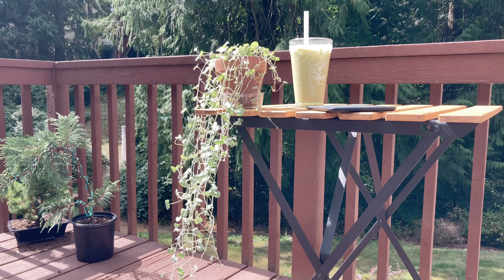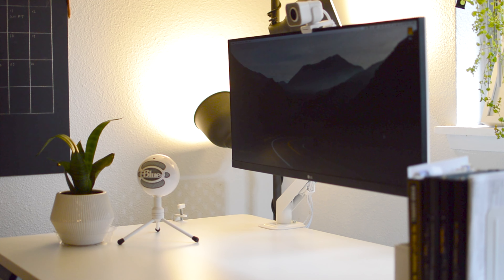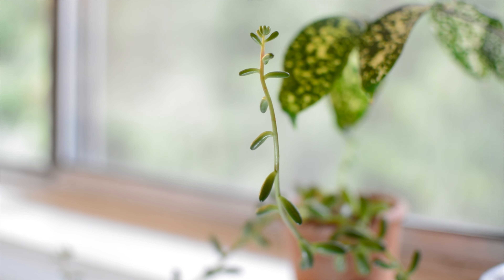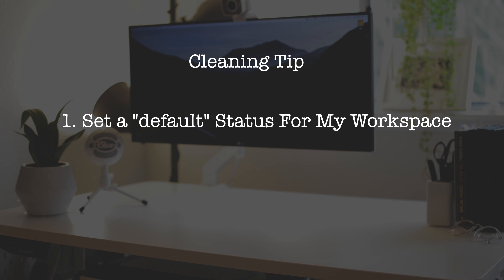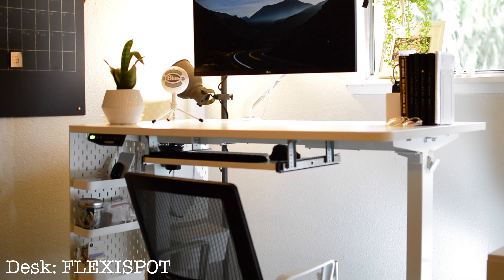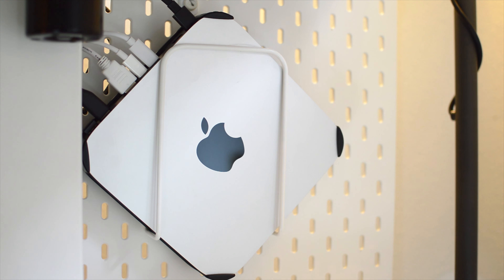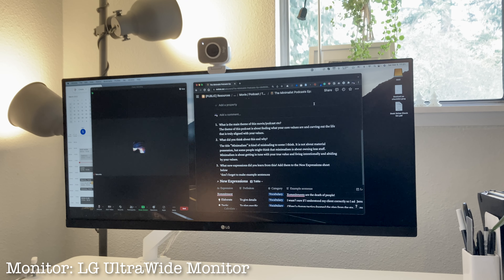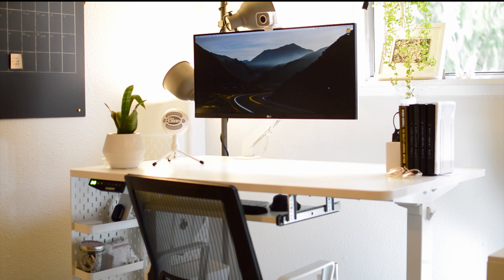How to create a productive desk setup + Downloadable Checklist ｜生産性を高めるデスク環境の作り方＆デスクツアー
In this video, I share some simple rules that I follow to design a minimalistic and functional workspace. The video includes the organization/cable management tools and electronic gadgets I use as well as some tips for maintaining a clean workspace.

いつでもスッキリ快適に作業に取り組めるデスク環境を整えるために私が心がけているルールと、どんなツールを使って整理しているか、そしてどんなガジェットを使用しているか、などをシェアしています！

快適なデスク環境を整えるためのチェックシートもあるので、ぜひダウンロードしてご活用ください😊

0:00 Intro
0:36 Desk Setup Checklist
0:47 Rules I use for setting up a workspace
3:06 Tips for keeping your workspace clean
4:36 Detailed desk tour
4:41 Desk (FLEXISPOT)
5:24 Keyboard Tray (FRAMSAET)
5:54 Desk organization (IKEA Pegboard SKÅDIS)
6:18 How I store my Mac Mini
6:30 Cable Management (Cable box  Chouky)
6:50 Keyboard (Apple Magic Keyboard/ Mistel MD770)
7:03 Mouse (Nakabayashi Digio)
7:20 Monitor (LG wide monitor)
7:30 Monitor Arm (VIVO)
7:48 Mic (Blue Snowball)
8:03 Camera (Logitech Steam Cam)
8:23 Outro

Standing Desk FLEXISPOT
IKEA Peg Board
Cable Box
Cable Clips

🖥 Tech Products

LG 29 inch wide monitor
Monitor arm
Mouse/ digio
Split Keyboard / Mistel MD770
Camra/ Logitech Steam Cam

✨More resources

✨SERVICES + PRODUCTS

✨ ABOUT ME
My name is Sakuraco. I am originally from Japan and currently live in the U.S. My passion is to learn and create. I hope to inspire you to enjoy learning and to lead a meaningful and fulfilling life filled with creativity!